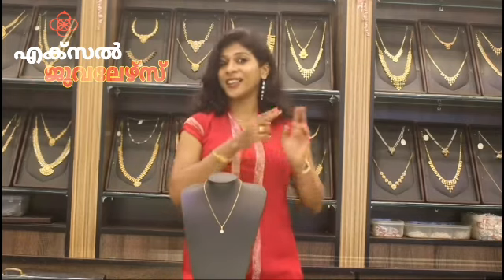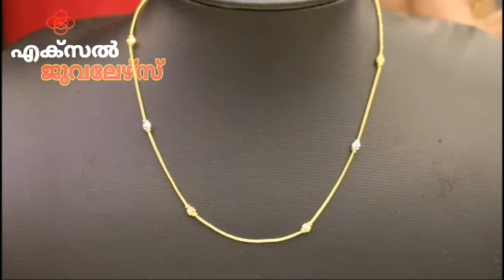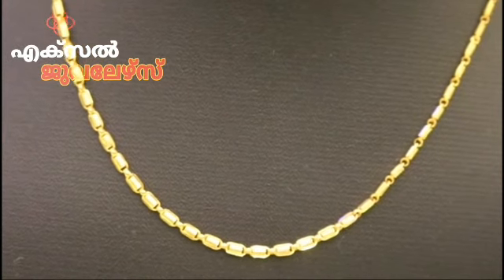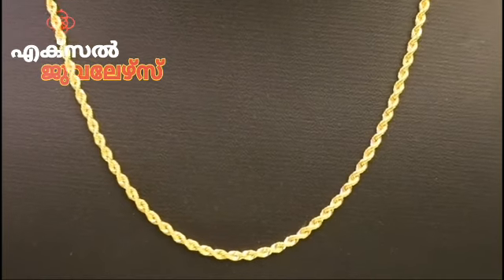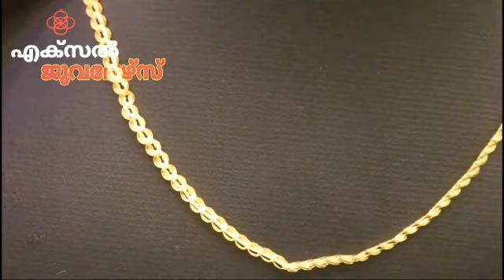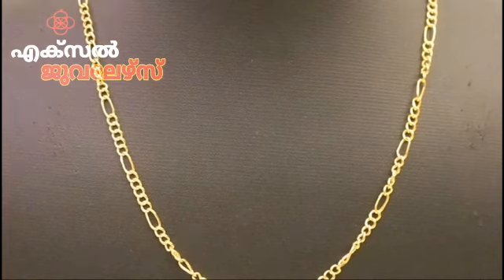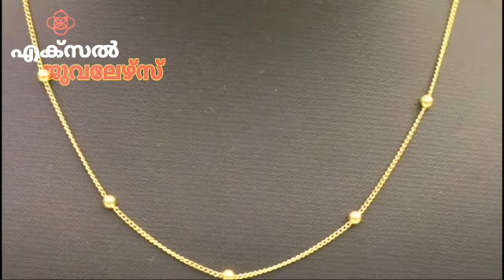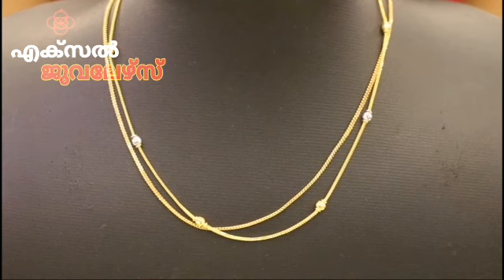💯💯💯Just 4ഗ്രാം 5 പിടി മാല Ara pavan chai 4 Gram@ EXCEL JEWELLERY RANNY💯💯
💥💥💥Advance Booking Facility Available